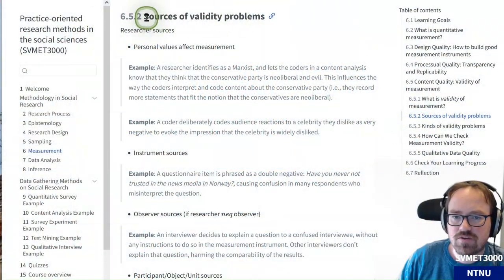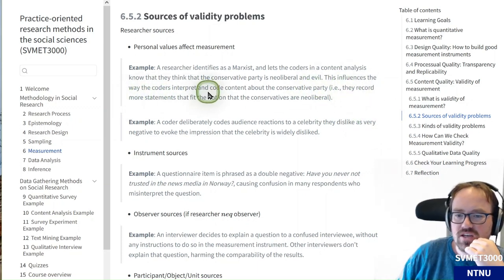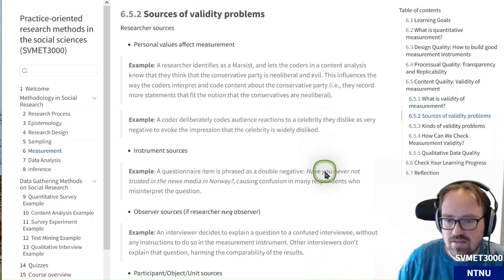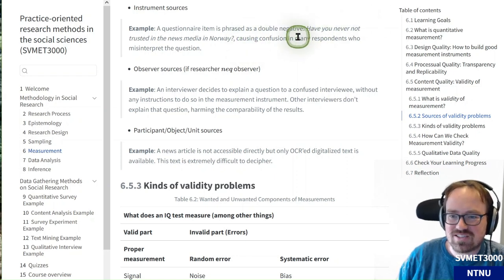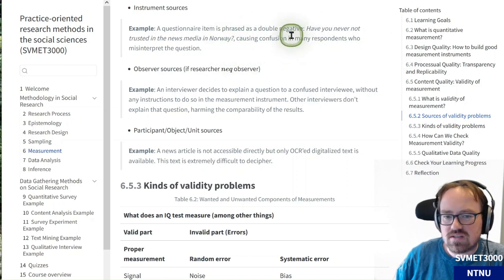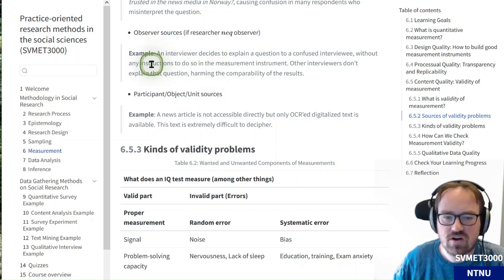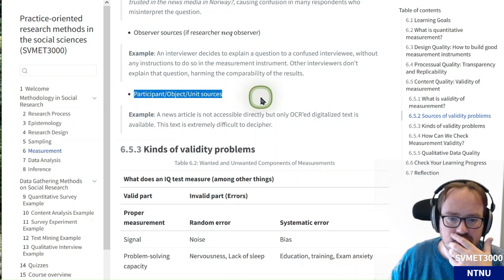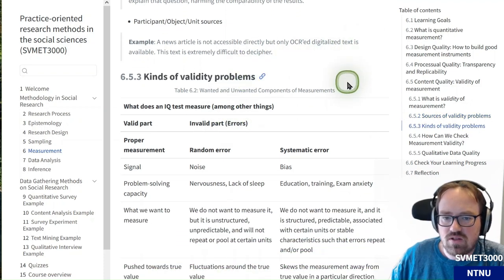SVMET3000 - Measurement - 05B Sources of Validity Problems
Measurement - part 5B